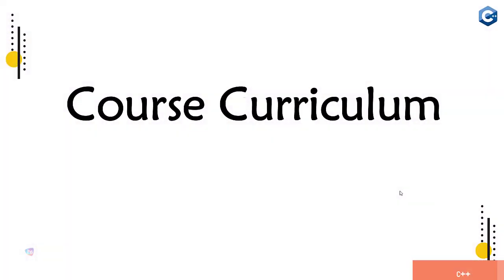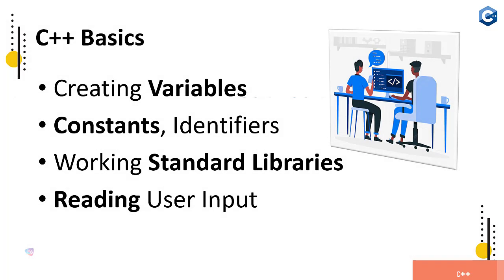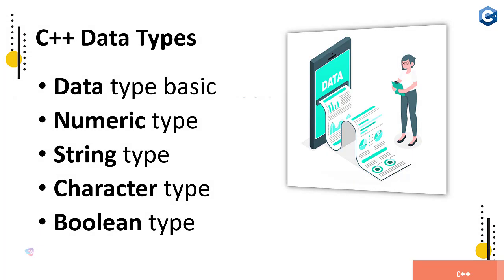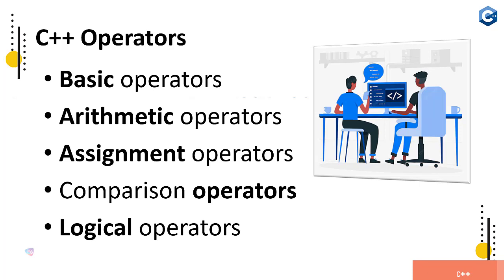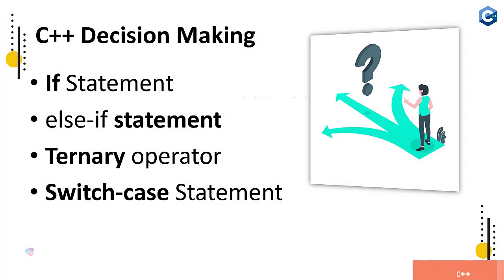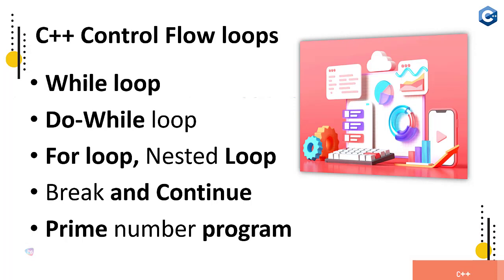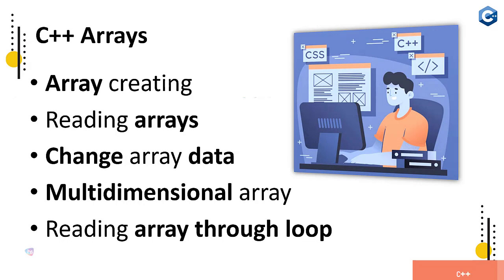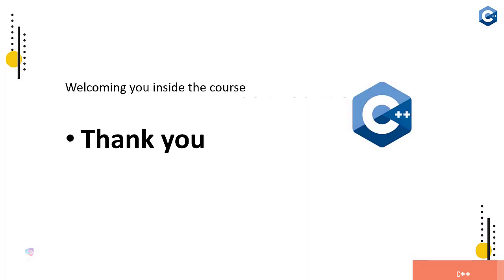FREE C++ Tutorial | C++ Tutorial for Complete Beginners | C++ Data Types | Harisystems